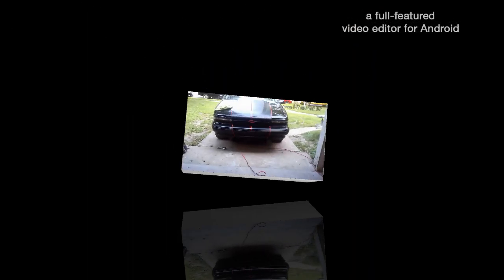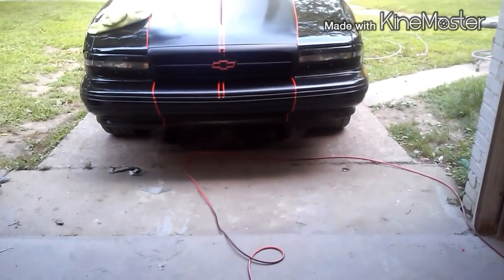1995 Chevy impala update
Update on impala